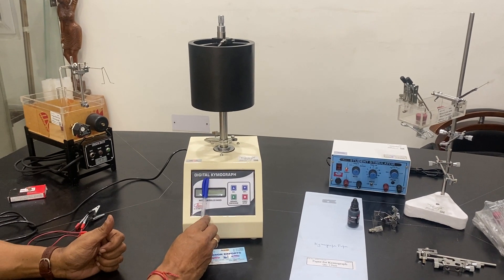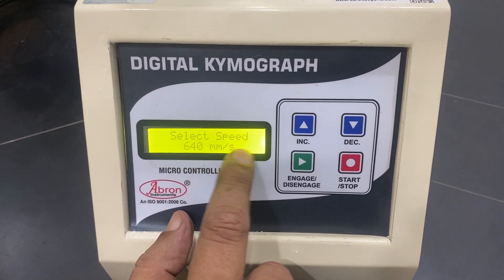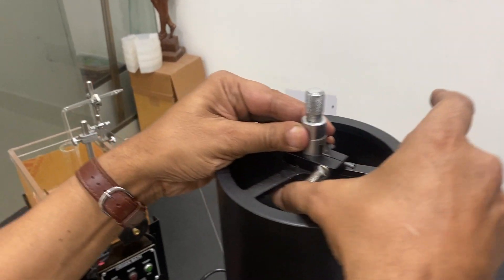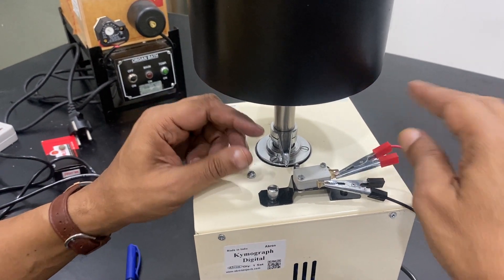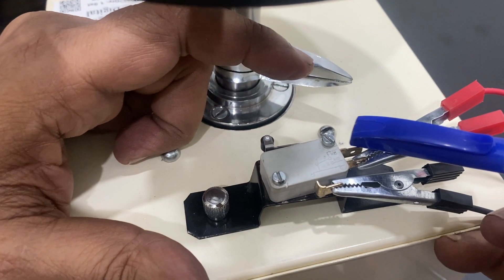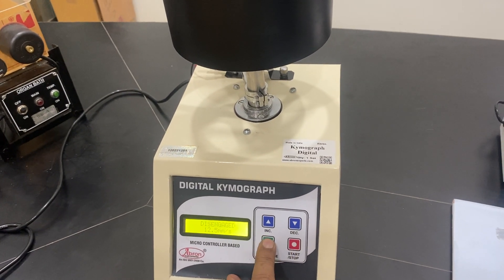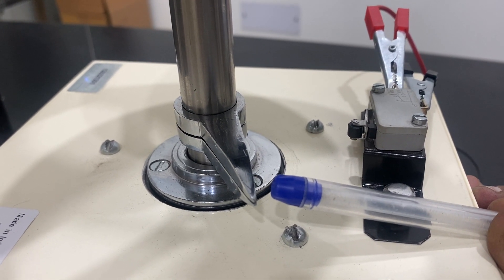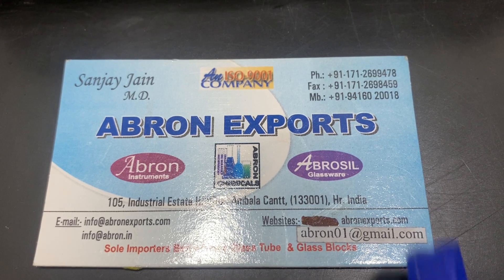How to use digital kymograph student working speeds setting parts tutorial by Abron Exports English